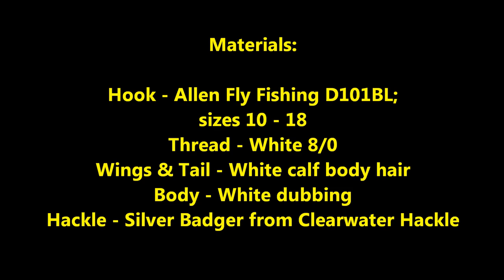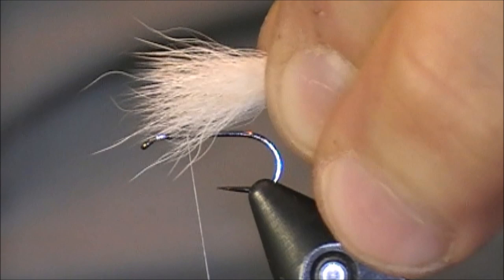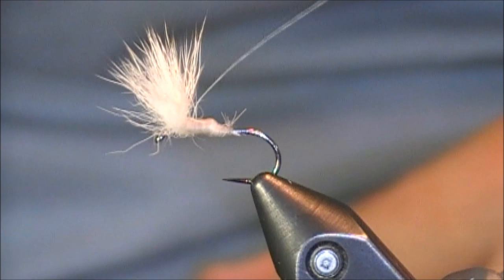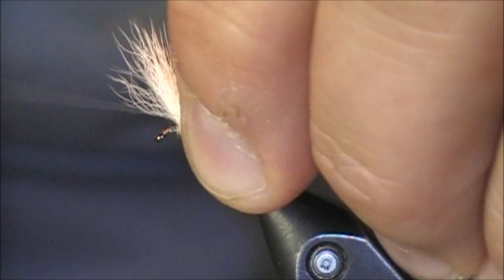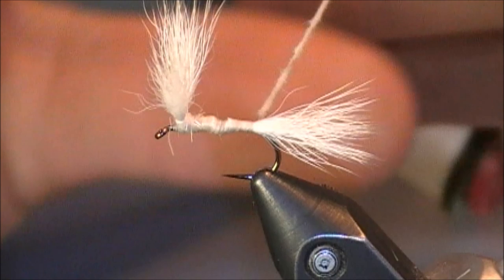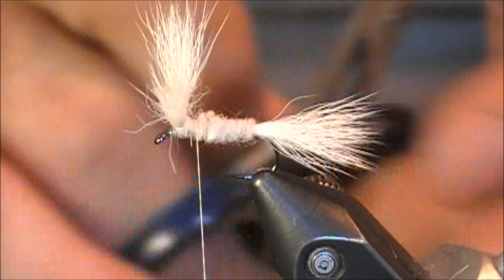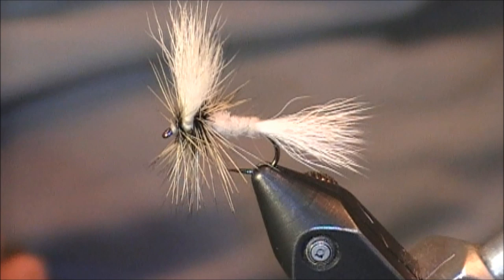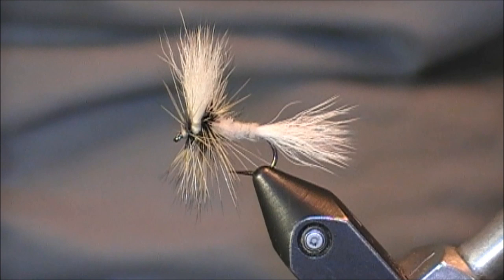Fly Tying: White Wulff Dry Fly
Highlighted in this fly tying tutorial is a pattern created by the great Lee Wulff, the "White Wulff."  This fly can be tied to represent various naturals,  such as the Ephoron Leukon (aka White Fly), drakes like the Isonychia (aka Slate Drake), and many more. Perhaps even more importantly, the White Wulff can also serve as a high-floating attractor pattern useful in fast water for trout, steelhead, and other stream fish.  Regardless of the intent or prey, this is a classic fly that simply catches fish.

Featured in this tutorial are the D101BL hooks by Allen Fly Fishing; these are great hooks with a smooth profile, plus barbless.

Additionally featured in this tutorial is beautiful silver badger hackle from Clearwater Hackle.  This is a high-quality hackle that I encourage you to check out.